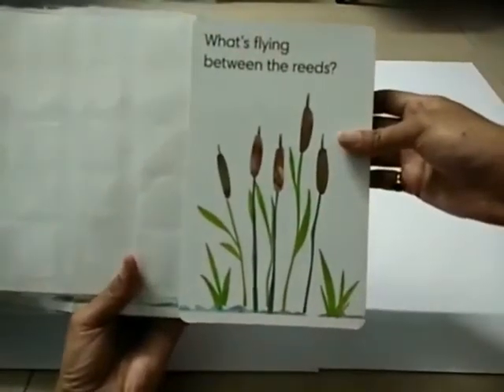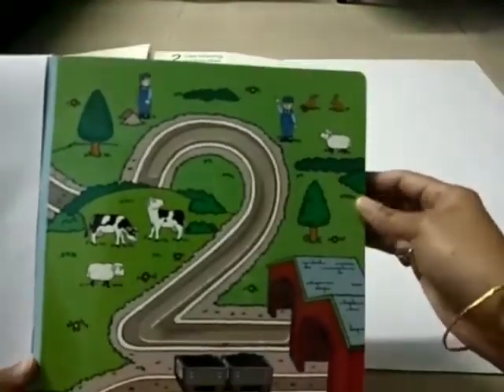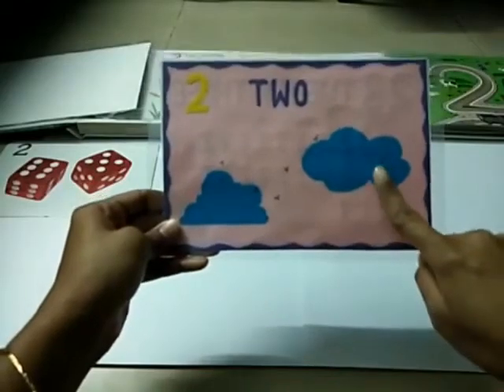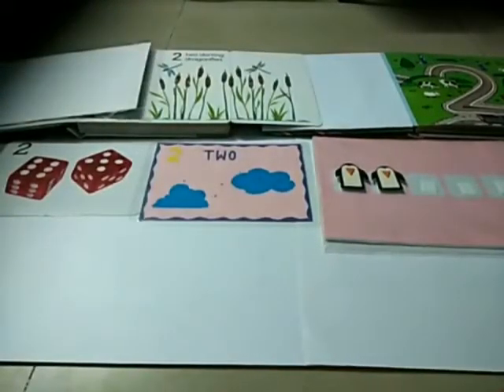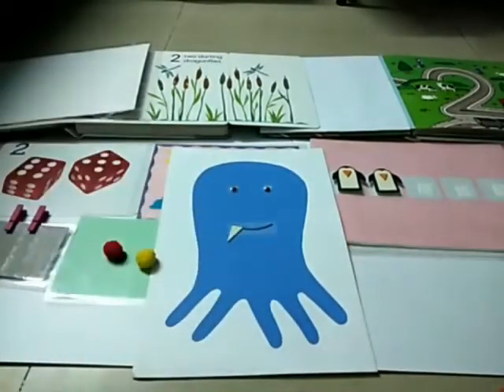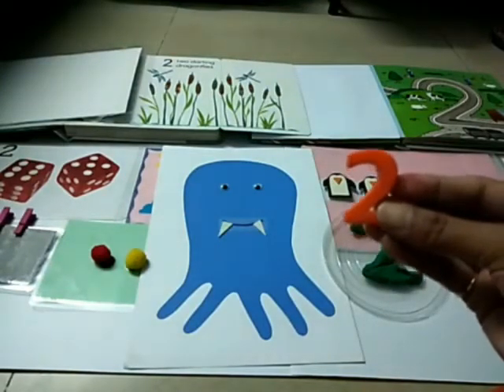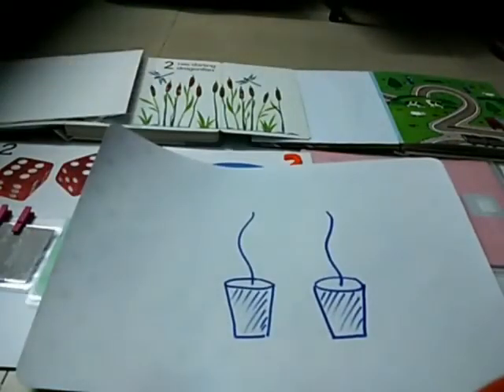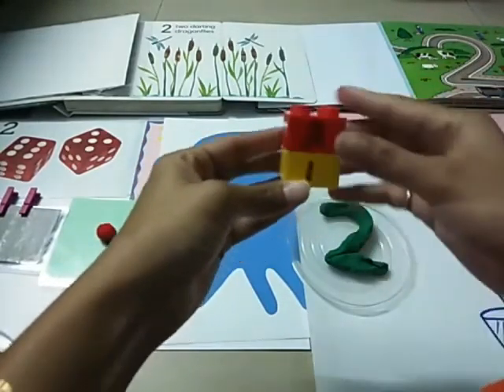Marg vidhyalaya school activities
self learn and fun activities FOR LKG